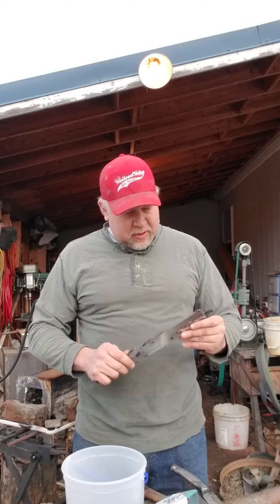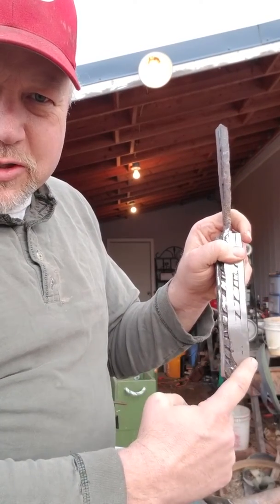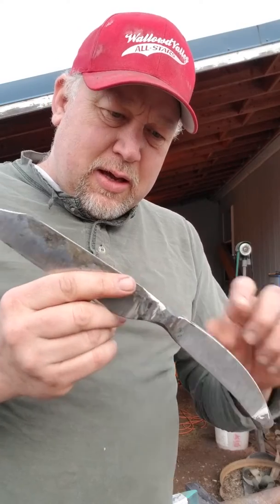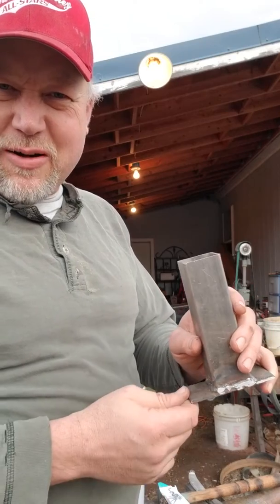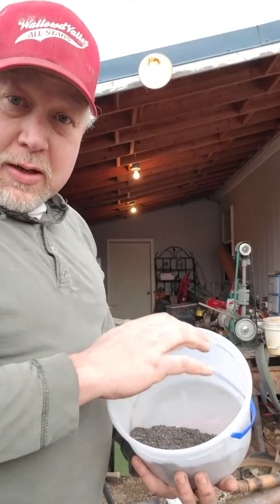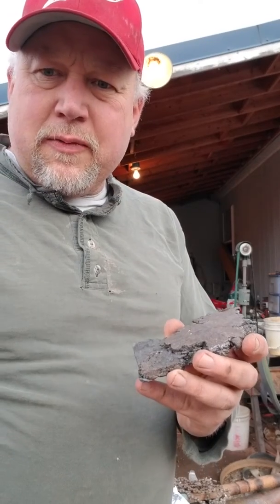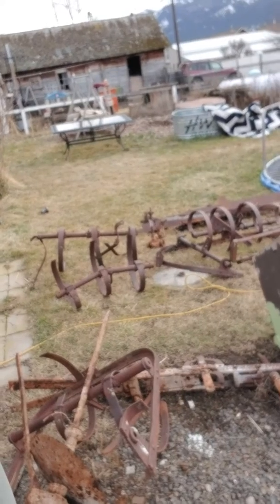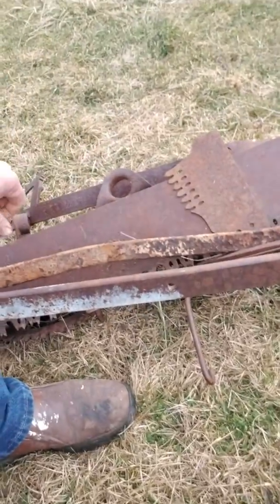Upcoming knife making projects including canister damascus!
Here are a few projects I have been working on.   Big Dog Forge inspired one of the projects, using grinder dust in a canister damascus weld. Share with family, friends, and strangers!